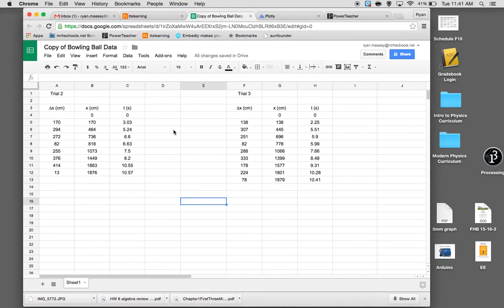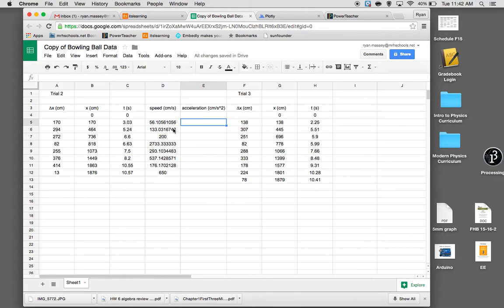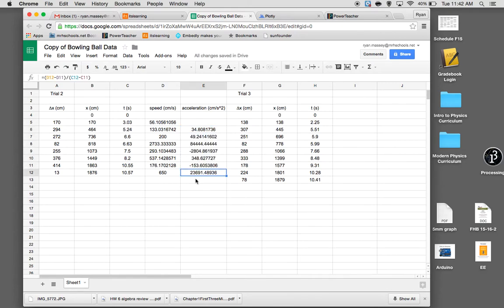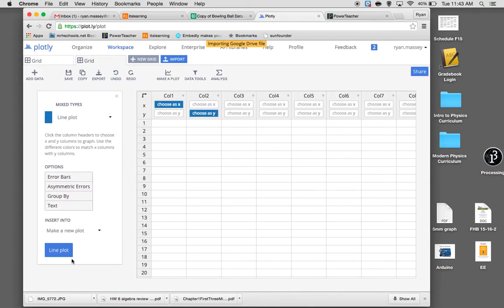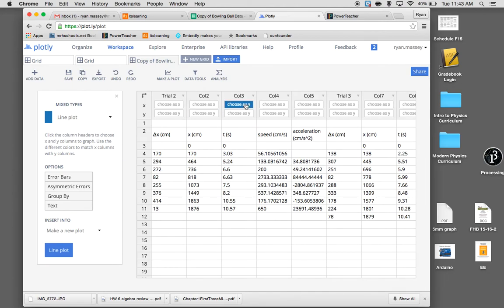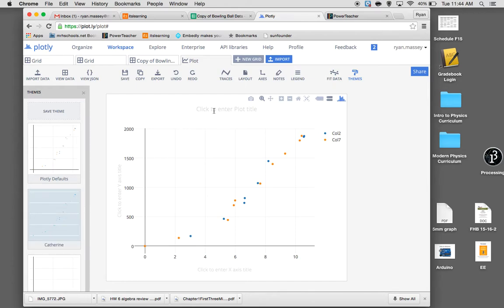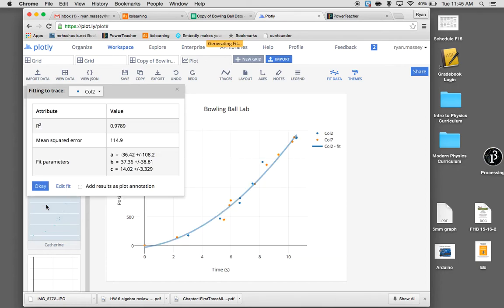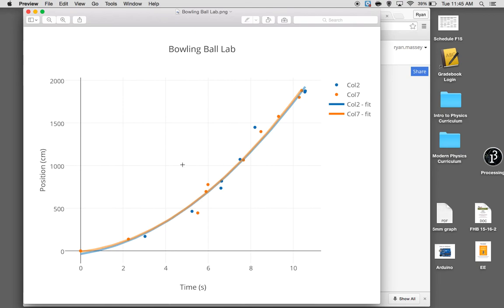Bowling Ball Graph Tutorial (Plotly)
For MRH physics bowling ball lab.